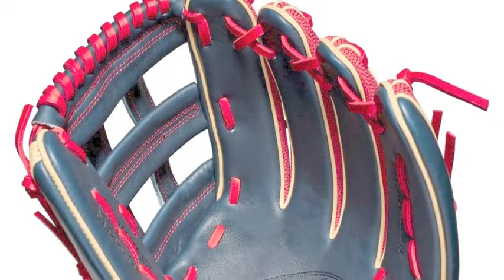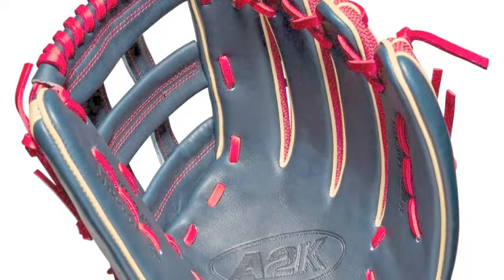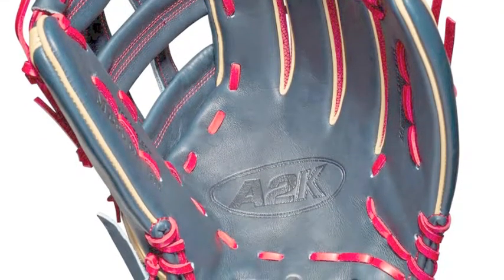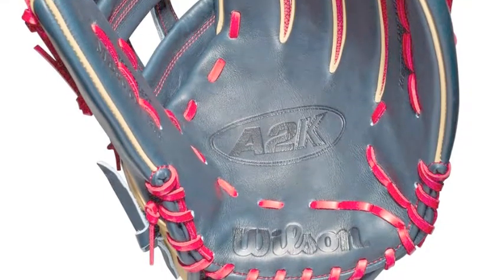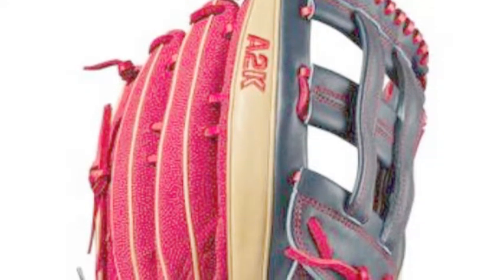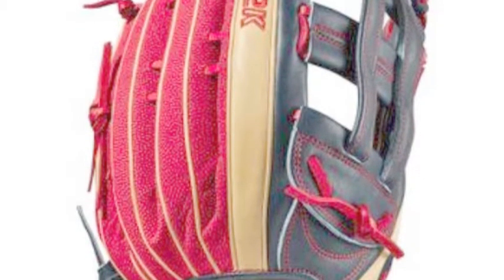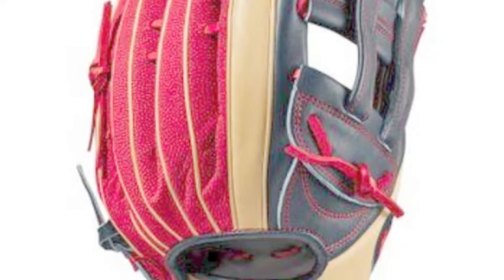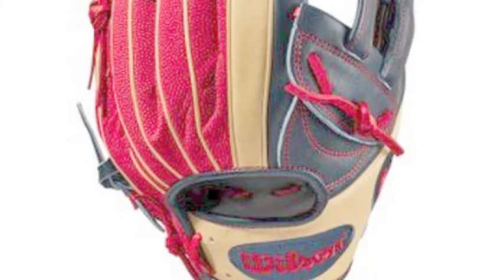Wilson A2K MB50 12.75 inch Mookie Betts Game Model A2KRB19MB50GM | Baseball Bargains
The Wilson A2K MB50 12.75 inch Mookie Betts Game Model A2KRB19MB50GM is made for one of the best fielders in the game so you know its elite.